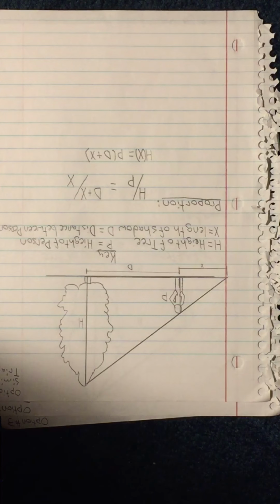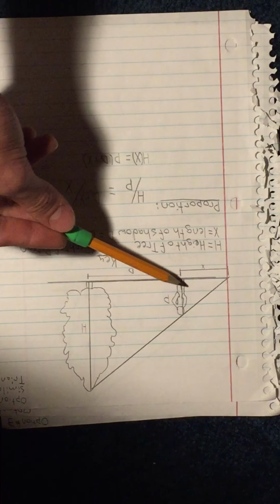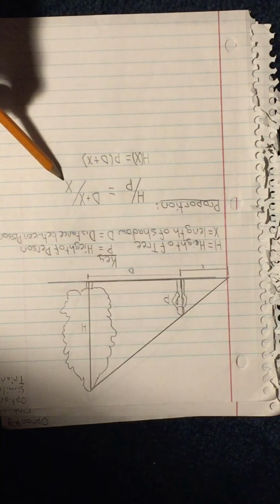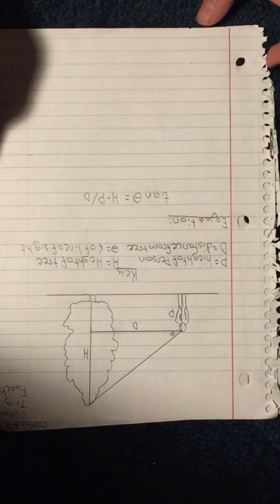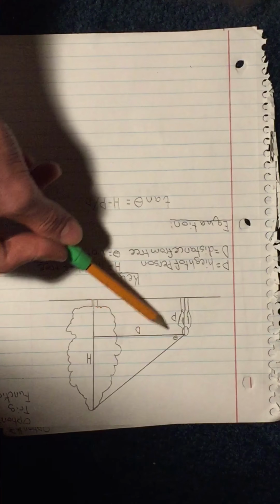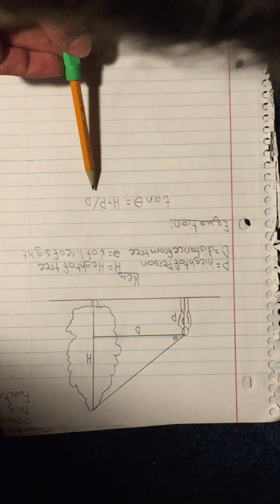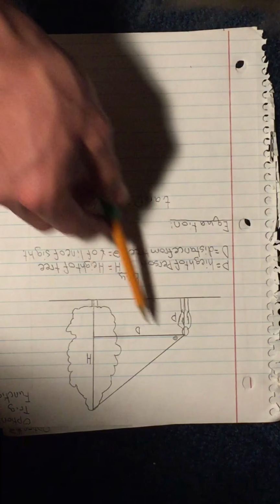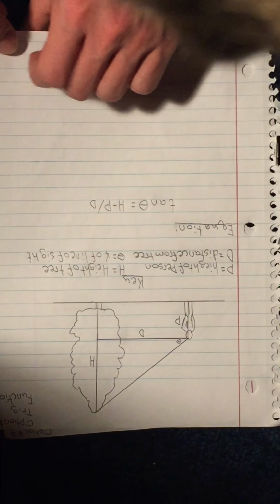Measures height of a tree